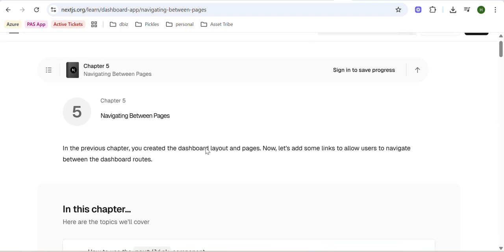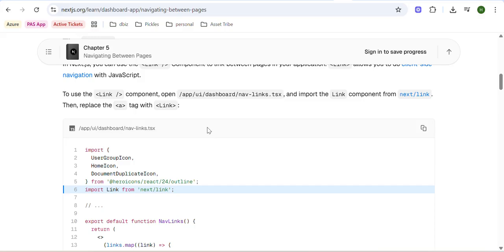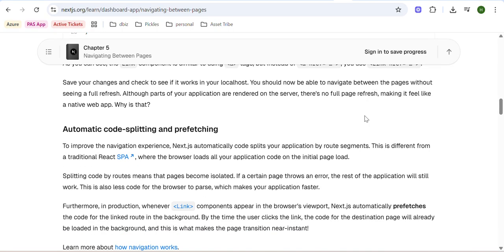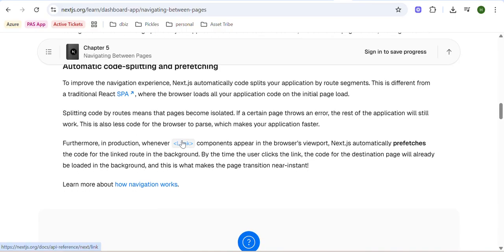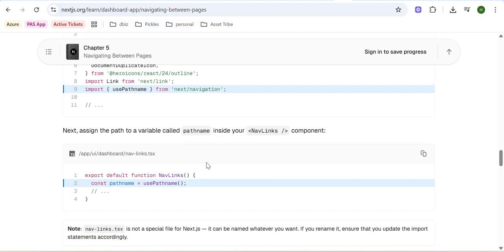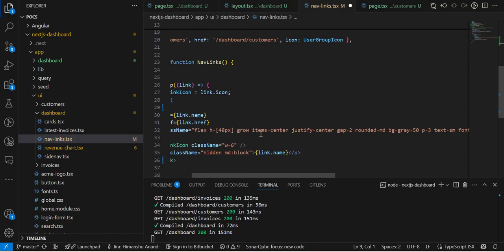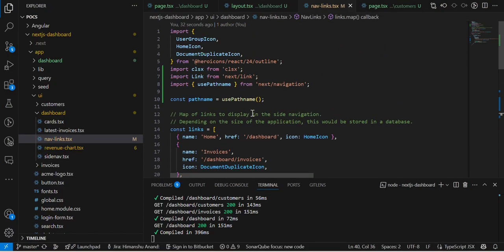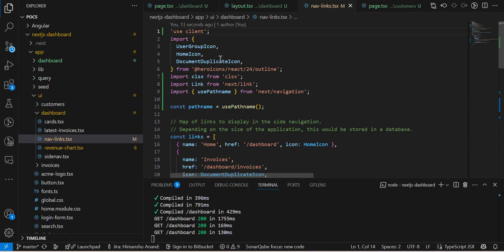Chapter 5: Navigating Between Pages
We will learn about these 3 topics in this video
* How to use the next/link component.
* How to show an active link with the usePathname() hook.
* How navigation works in Next.js.